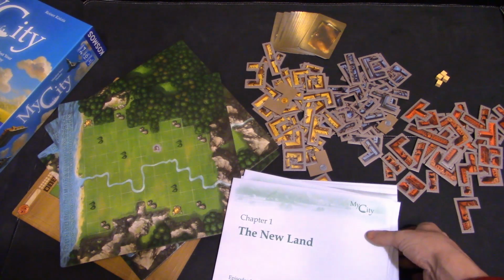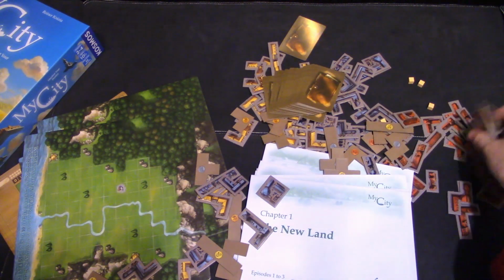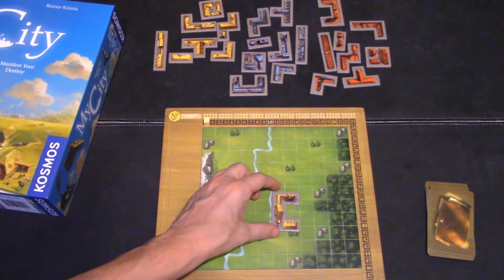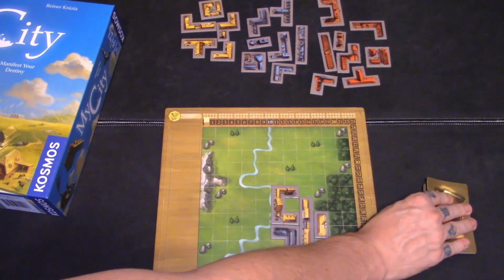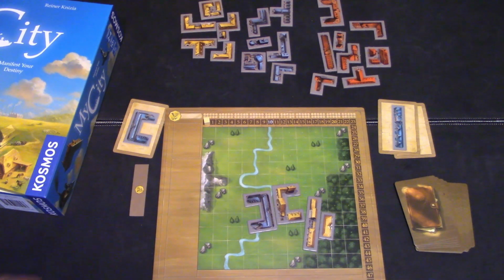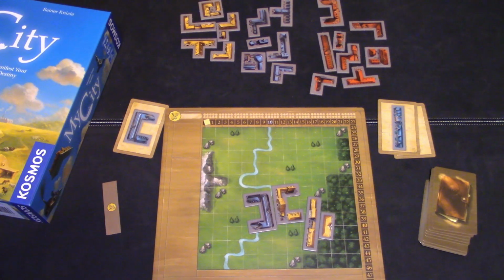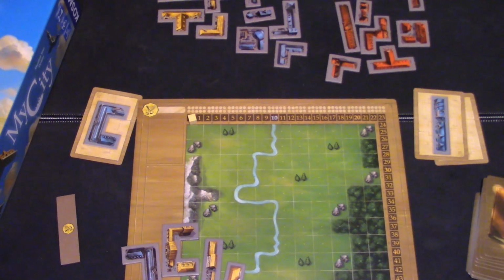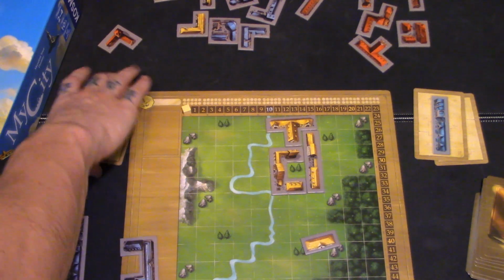My City Review: /w Game Vine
This is a delightful legacy type game that is fun for the whole family. Enjoy our review!